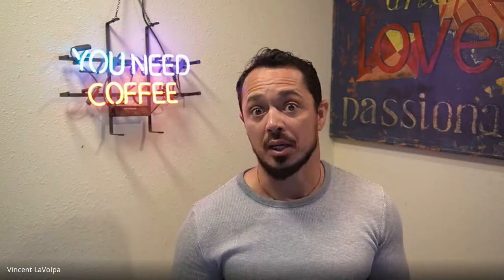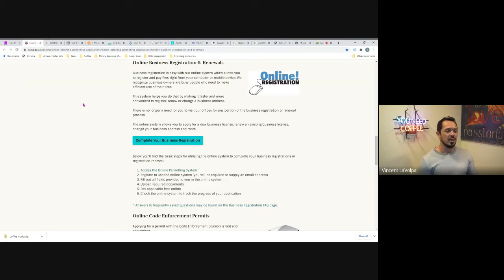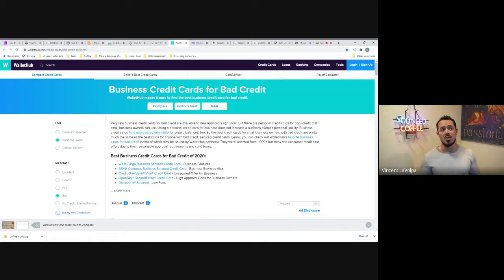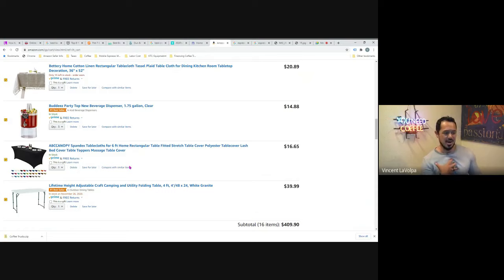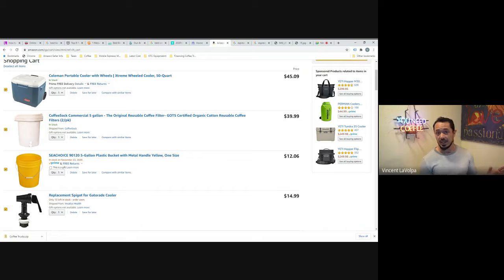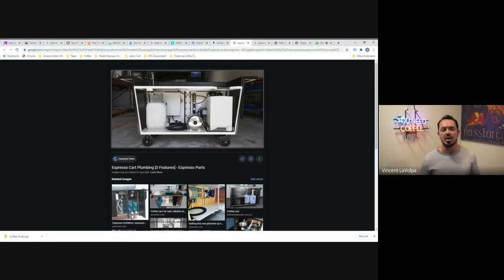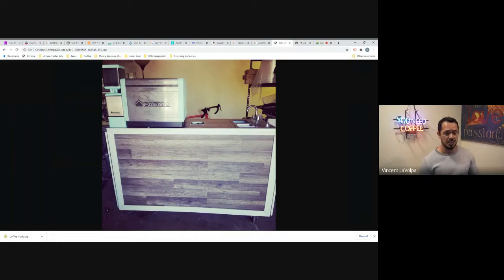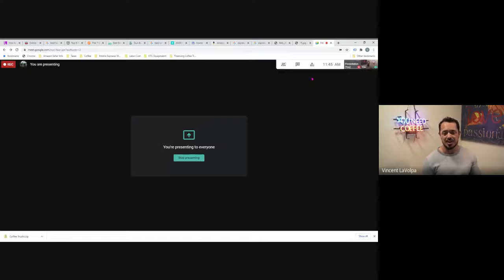How to start a coffee food truck, trailer or van with little to no money or credit | Coffee Business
In this video, I show what is needed to start a coffee truck with little to no money and bad credit. If you are looking to get into the coffee truck, trailer or van industry but you don't know where to start, this might provide some direction.

Picnic Table
Table Cloth
Beverage Dispenser
Coffee Sign
Square Reader
Coffee Apron
Artificial Succulents
Hot Beverage Dispenser
Coleman Water Jug
Replacement Spigot
5 Gallon Bucket
Cold Brew System
Portable Cooler with Wheels

 Keywords: mobile coffee business  espresso cart coffee van coffee fest